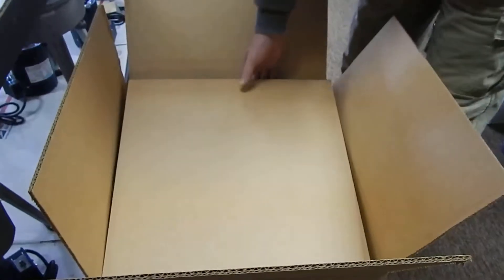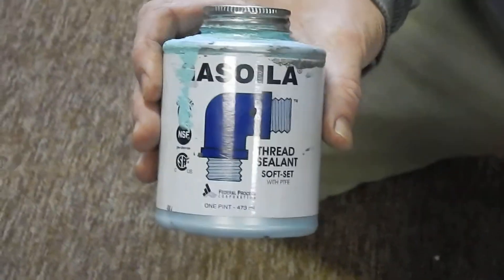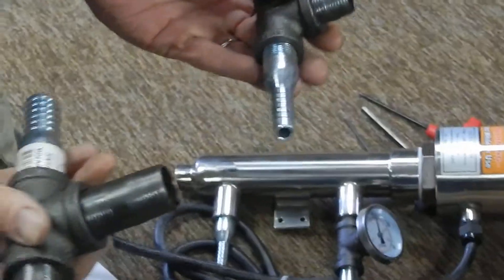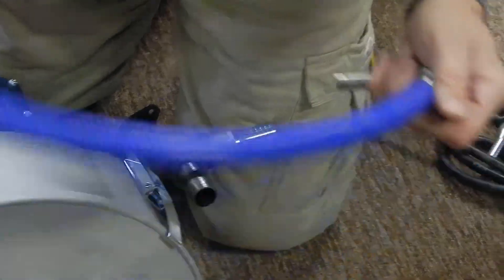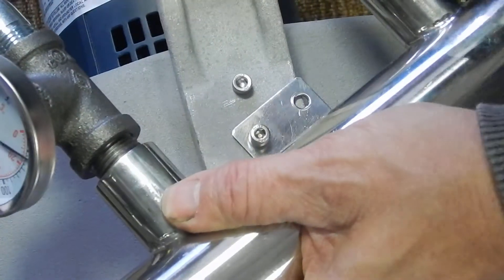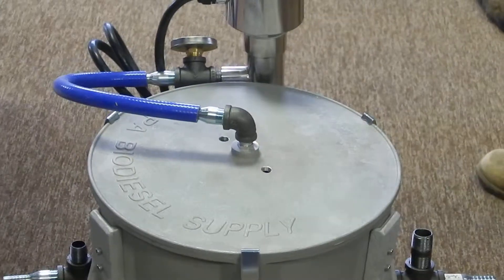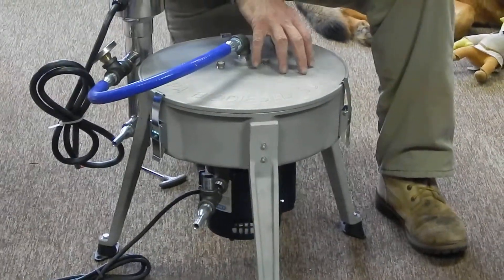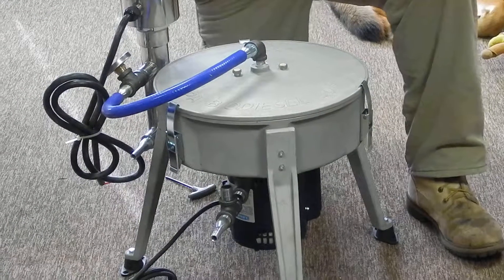Ultimate Force Oil Centrifuge Setup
Ultimate Force Oil Centrifuge owners guide, from the box to setup. Oil centrifuge filtering to below .5 microns.